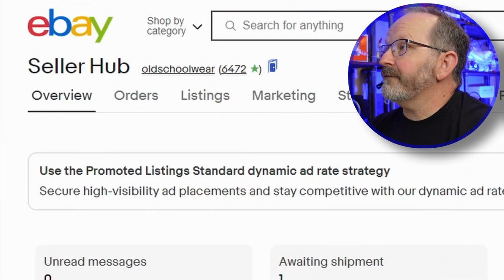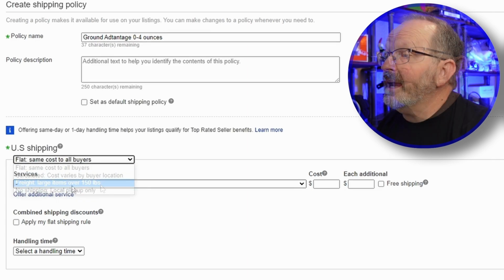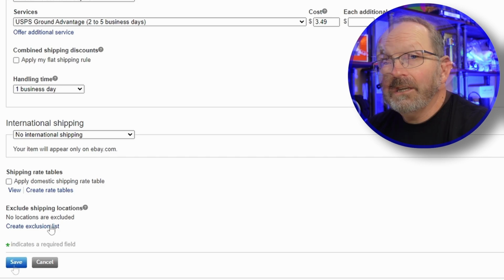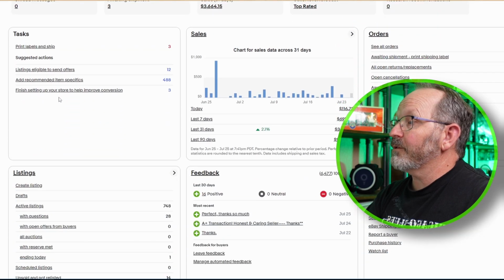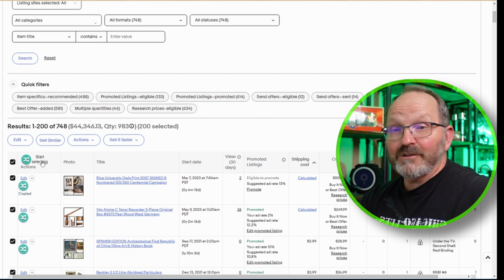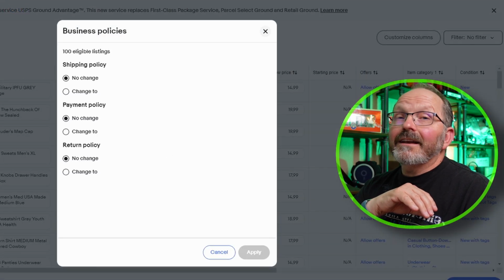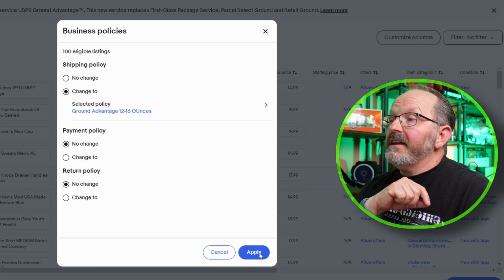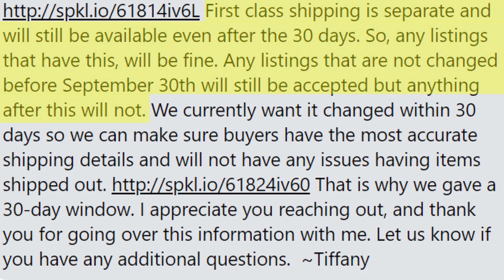No Shipping Policies? NO PROBLEM! Bulk Edit EBAY Listings In Minutes! 1st Class to Ground Advantage!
Beginner friendly! One EASY trick to help you bulk edit your eBay listings even if you were not using shipping policies.

20 Items Under $20 Every Reseller Needs